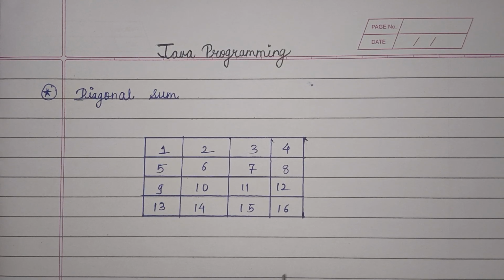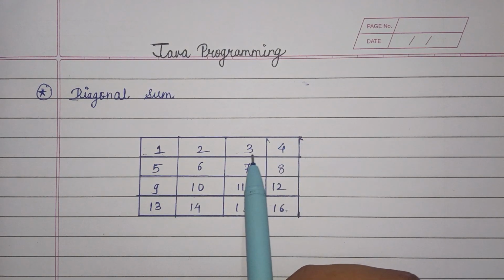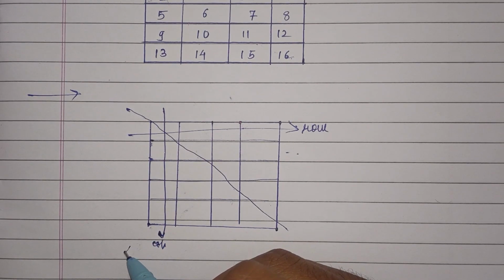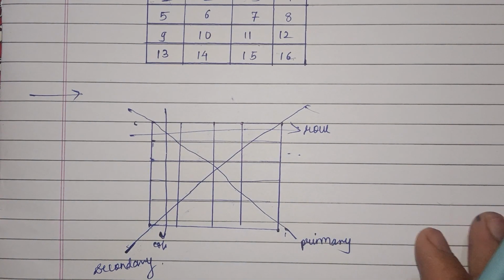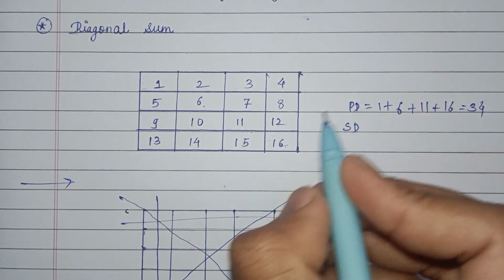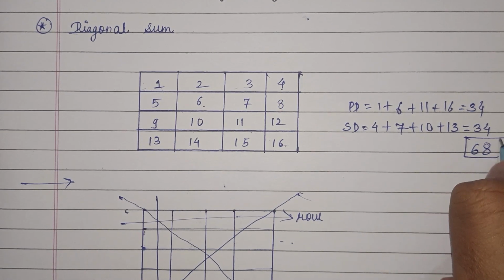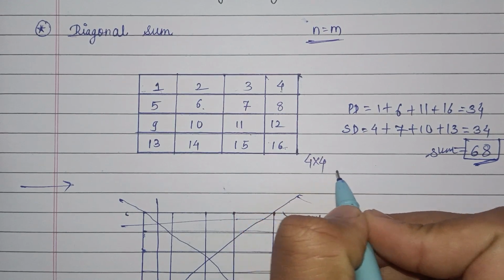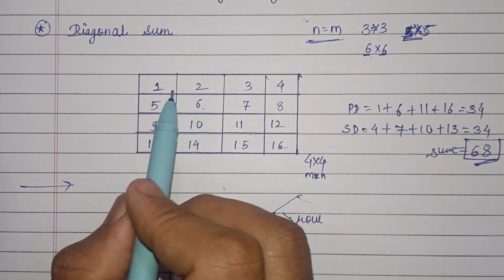Diagonal Sum of a Matrix | Step-by-Step Explanation with Examples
Learn how to calculate the diagonal sum of a matrix in this beginner-friendly tutorial! This video explains the logic behind finding the sum of primary and secondary diagonals in a 2D matrix with clear examples and coding implementation. Perfect for students and coding enthusiasts preparing for programming interviews or improving their problem-solving skills.

What You'll Learn:

- What is a diagonal in a matrix?
- How to calculate the primary diagonal sum.
- How to calculate the secondary diagonal sum.

By the end of this video, you'll have a solid understanding of diagonal sums and how to implement them in code efficiently. 🚀

Timestamps:
0:00 Introduction
0:40 What is a Matrix Diagonal?
1:36 Example Matrix Explanation
5:47 Logic for Primary Diagonal Sum
6:22 Logic for Secondary Diagonal Sum
8:50 Code Implementation